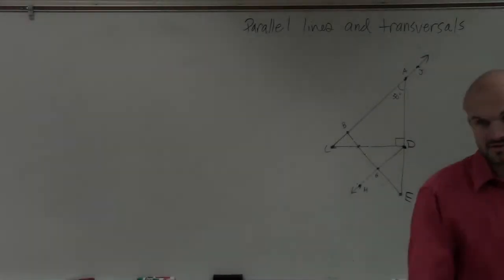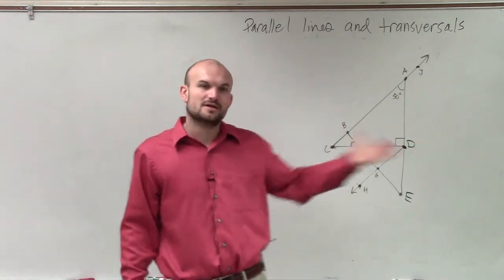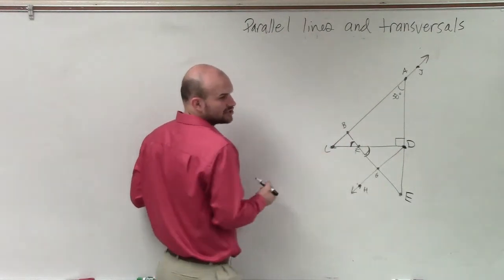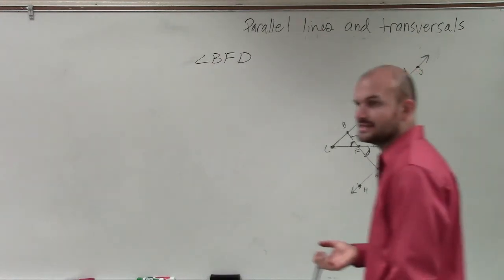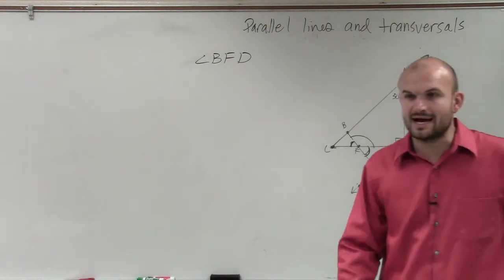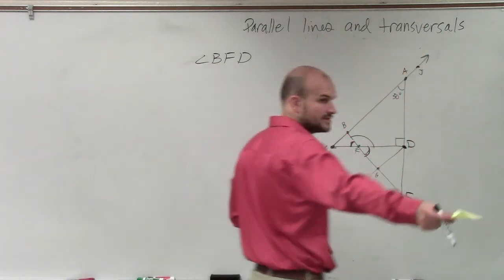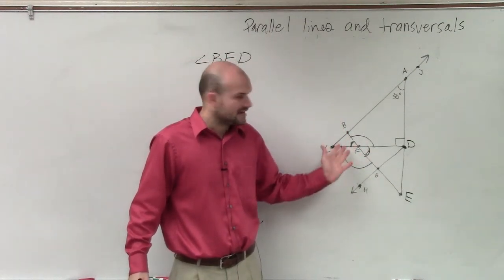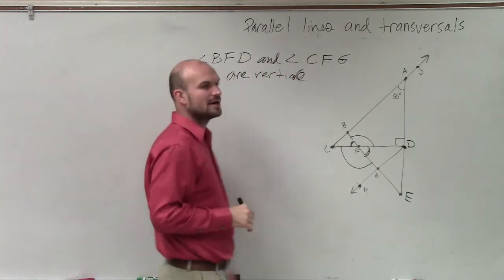Determining obtuse vertical angles